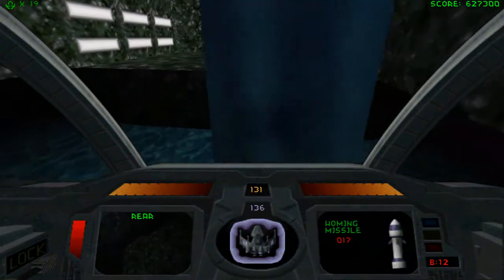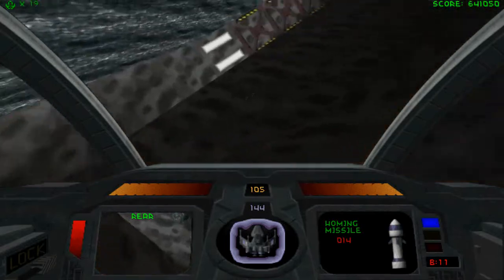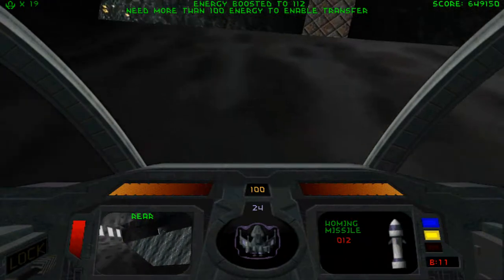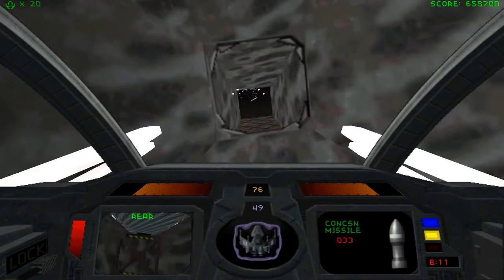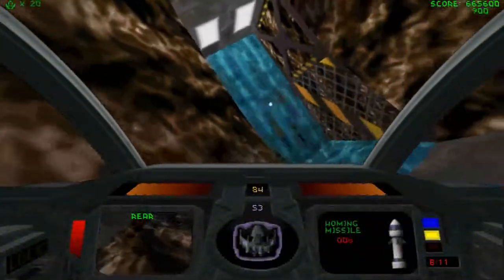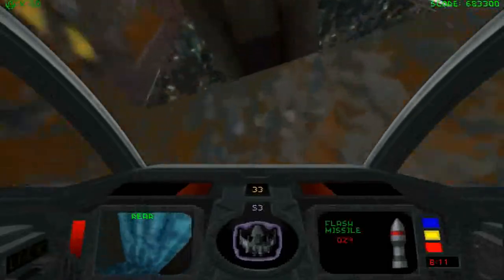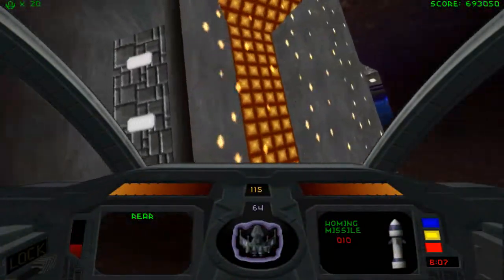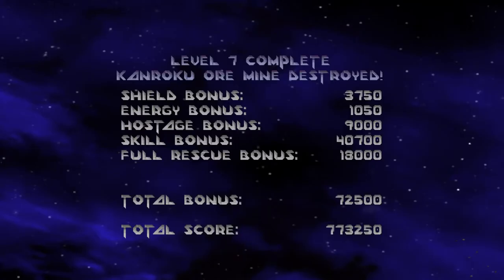Let's Play Descent Vertigo - Level 7 - Kanroku Ore Mine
And welcome back to an old friend who hasn't commentated in a while! Also, a boss fight, but that's a surprise.